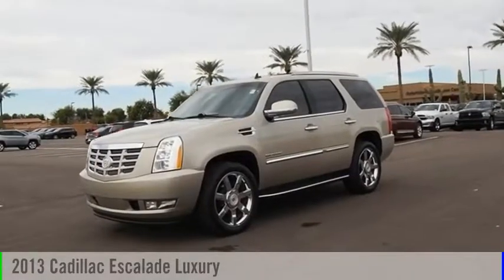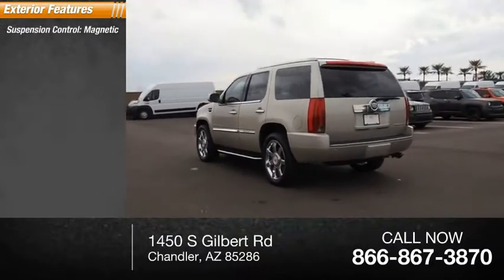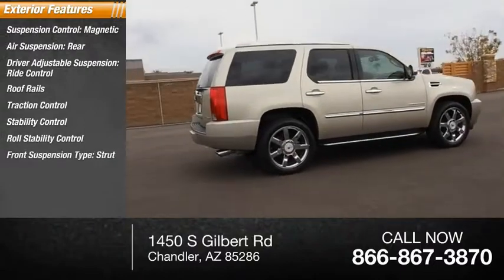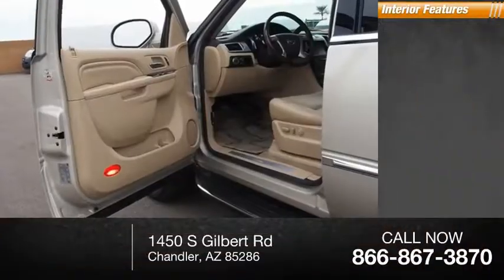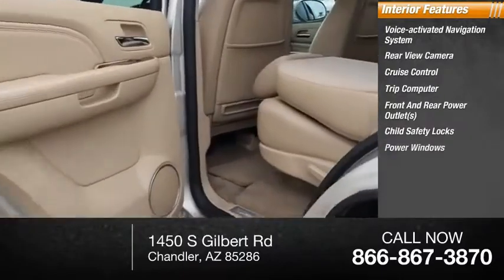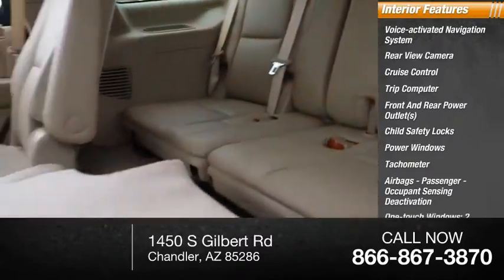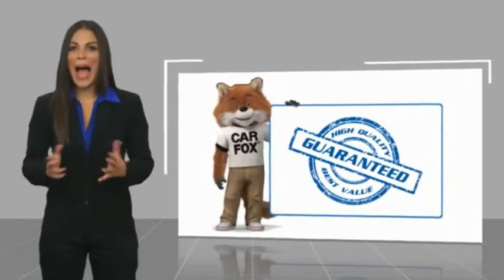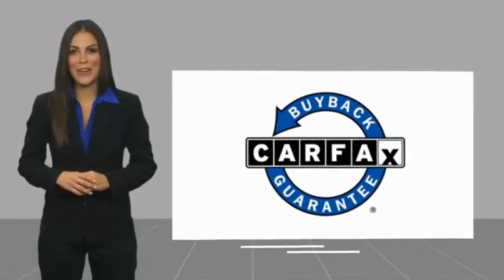2013 Cadillac Escalade Chandler AZ CCK133A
2013 Cadillac Escalade Luxury

Thanks for looking at this vehicle!  Earnhardt is a name you can trust  since 1951.  So you can trust this vehicle has been inspected and reconditioned - and is ready for you to take home - And, that aint no bull.   * 8 Cylinder engine *    * 2013 ** Cadillac * * Escalade * * Luxury *  This 2013 Cadillac Escalade Luxury is a great option for folks looking for top features like a backup sensor, rear air conditioning, remote starter, backup camera, blind spot sensors, parking assistance, a navigation system, braking assist, dual climate control, and stability control.  It comes with a 8 Cylinder engine.  Flaunting a ravishing silver exterior and an ebony interior, this car is a sight to see from the inside out.  With a 4-star crash test rating, this is one of the safest vehicles you can buy.  Want to learn more? Call today for more information.  No Bull is more than a slogan -  Its a way of life.  Its a way of doing business.  And it means - price wont get in the way of having happy customers.  Please make us an offer today!